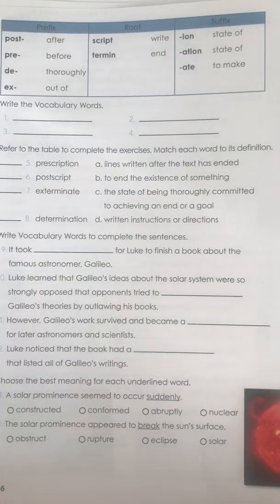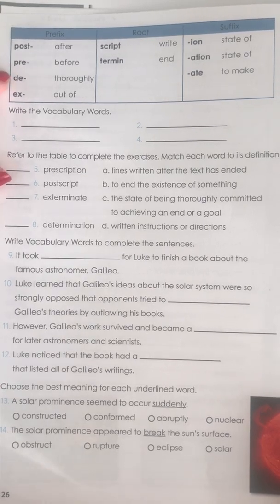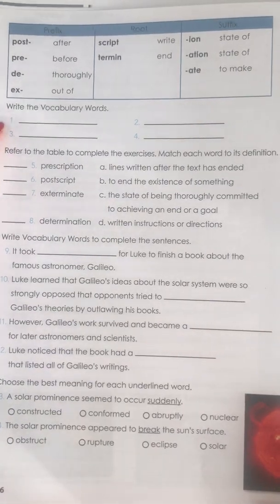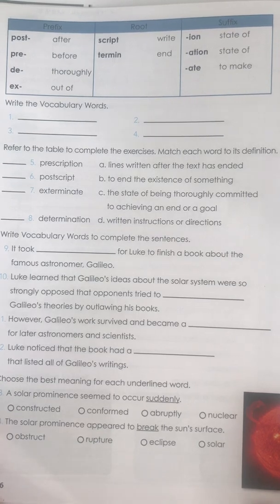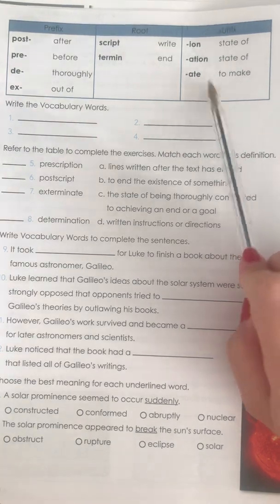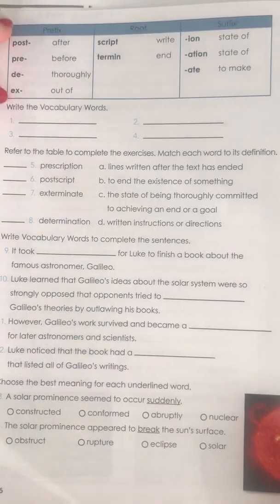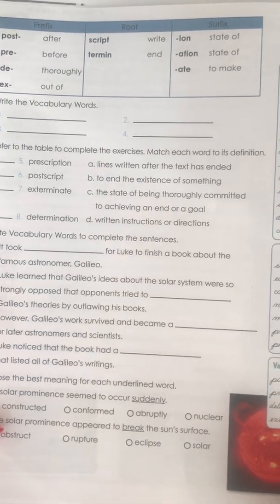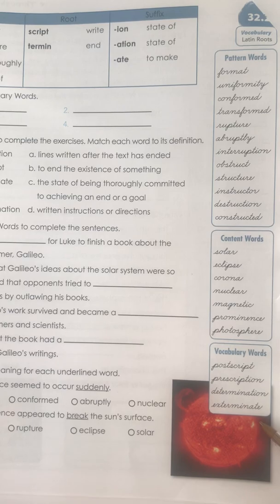Wednesday, April 28th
Guides for Math, Language, and Spelling for April 28th